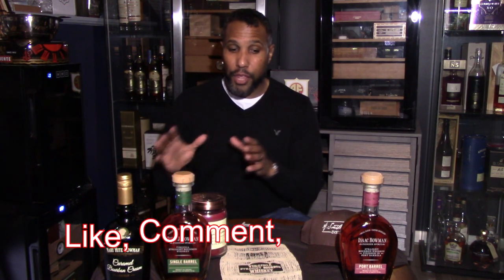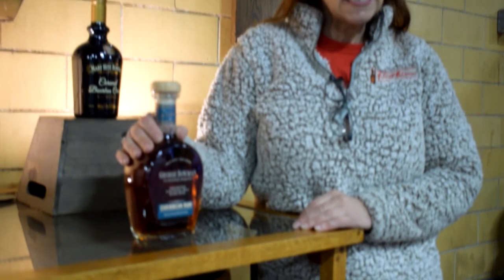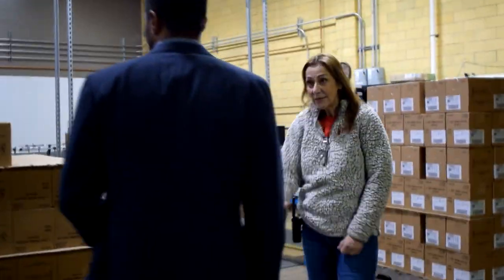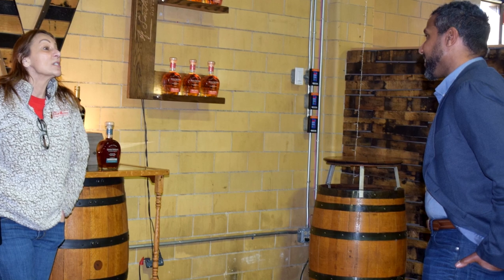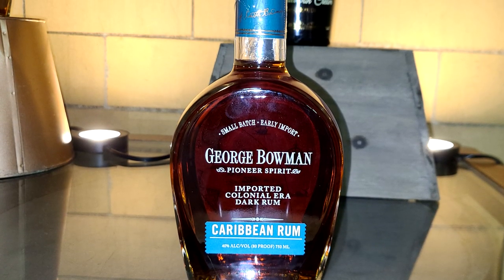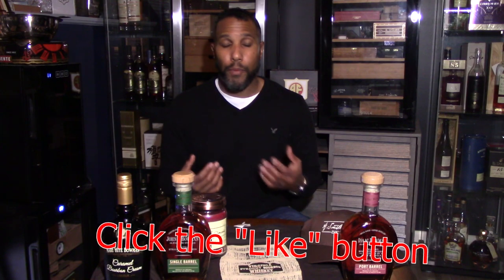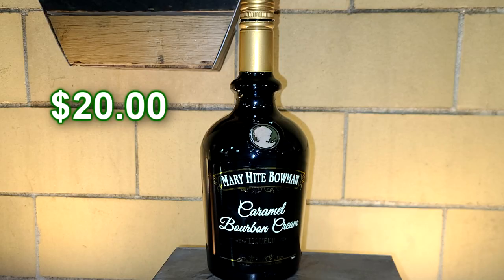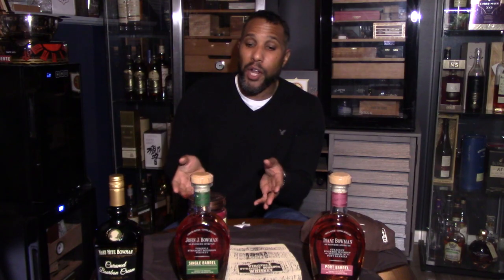A. Smith Bowman Distillery Tour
Charles Walhingford visits the Oldest Distillery in Virginia, the A. Smith Bowman Distillery in Fredericksburg Virginia. This distillery is the largest Distillery in the D.C., Maryland, Virginia area.  This Distillery Tour was free of charge with a tasting included.  This tour is a great expensive way to enjoy Virginia when traveling to  Northern Virginia, Washington, D.C. and Maryland

A. Smith Bowman Distillery won Worlds Best Bourbon 2017 by Whisky Magazine, Best Non- Kentucky Single Barrel Bourbon 2020 by Whisky Magazine, Double Gold at the San Francisco World Spirits competition 2020 with their John J. Bowman Single Barrel Bourbon.